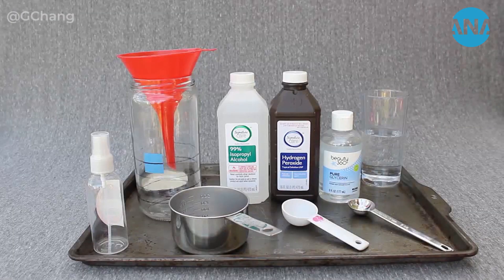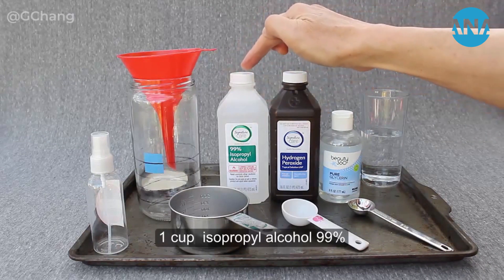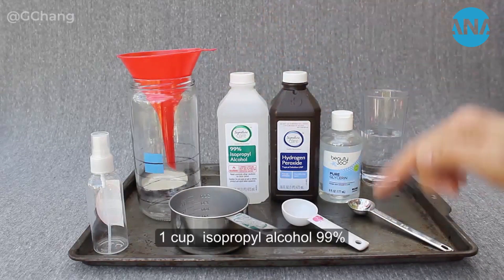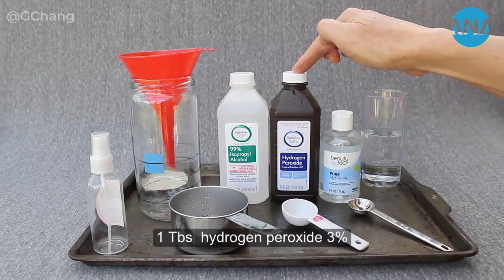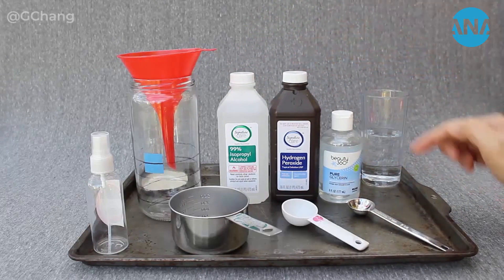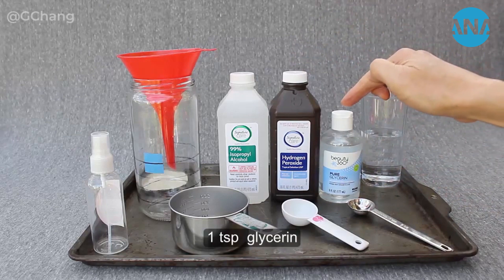DIY face masks and hand sanitiser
Experts and social media users have become innovative during this time of crises and devised some do-it-yourself methods to help battle the coronavirus.
(Video source: Shifaan Ryklief/ANA Newswire)